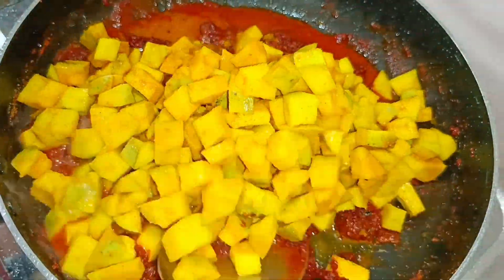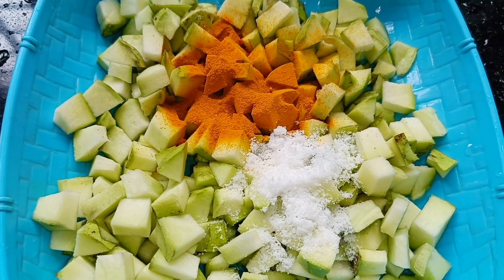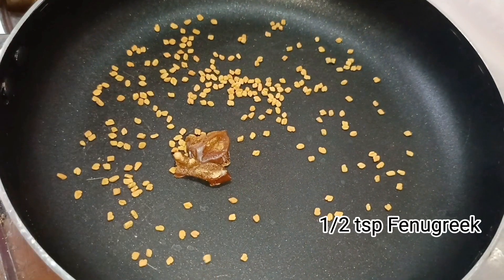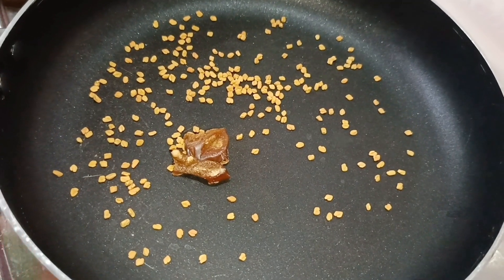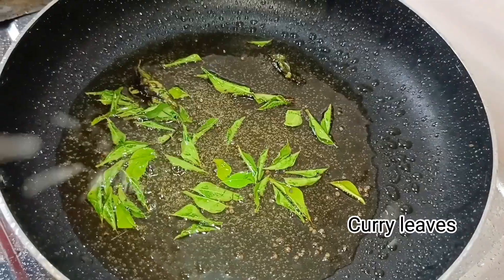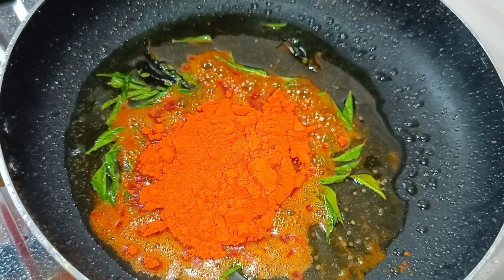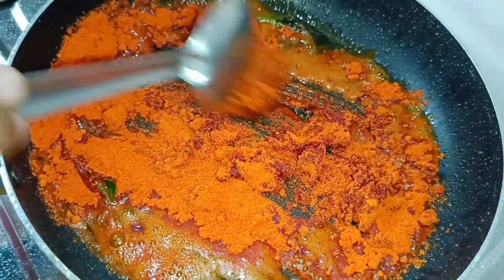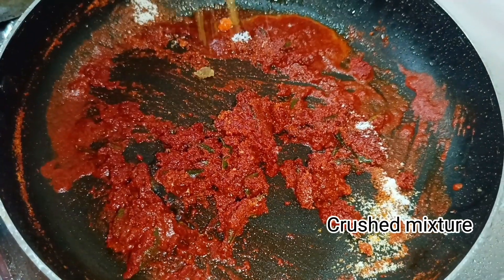മുളക് മാങ്ങാ എളുപ്പത്തിൽ തയാറാക്കാം || Easy mango pickles